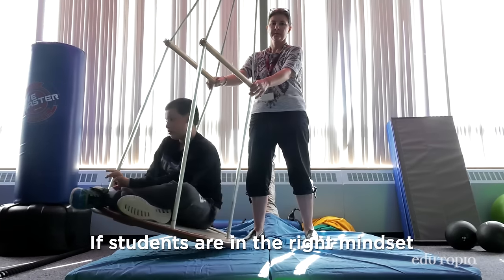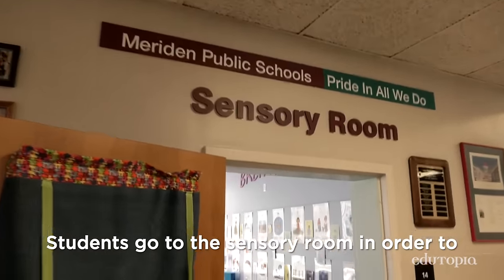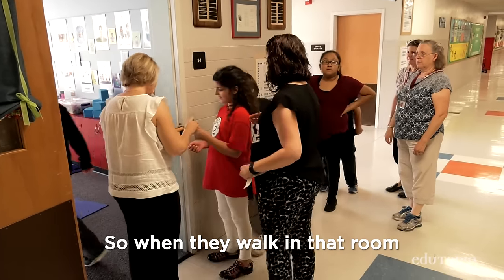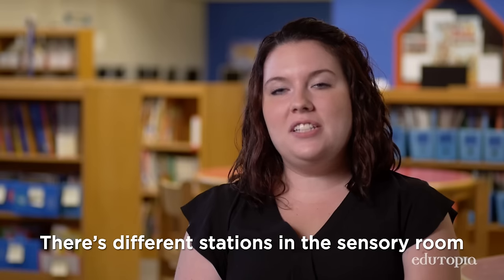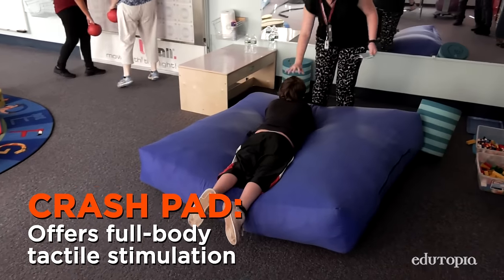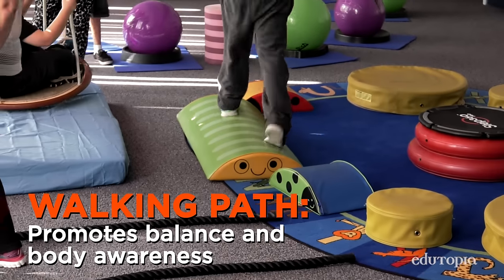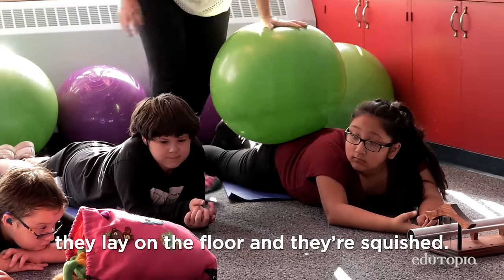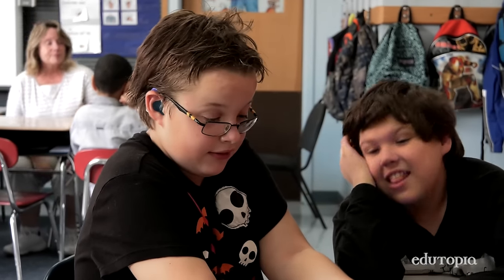The Sensory Room: Helping Students With Autism Focus and Learn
Sign up for our free monthly newsletter The Research Is In